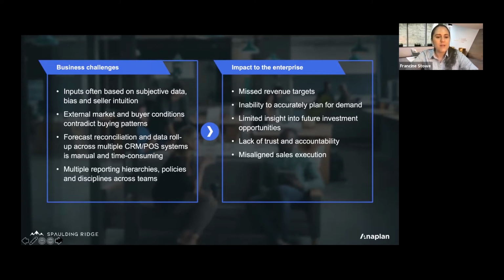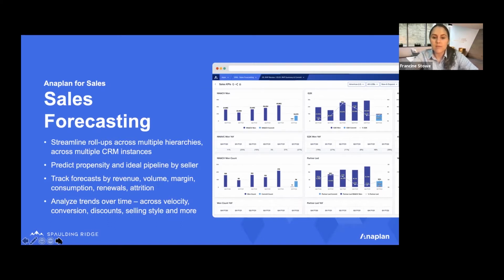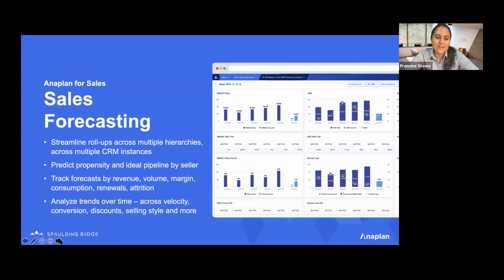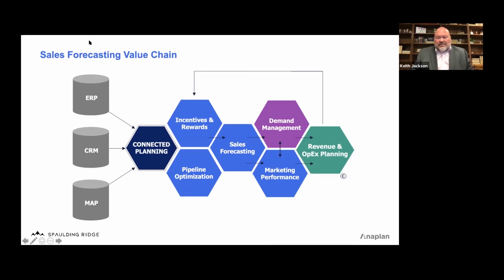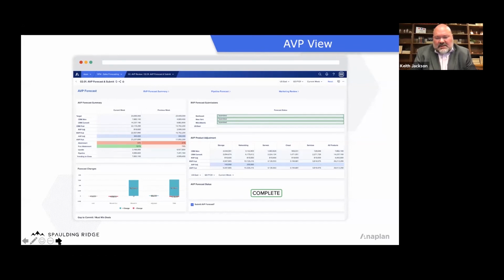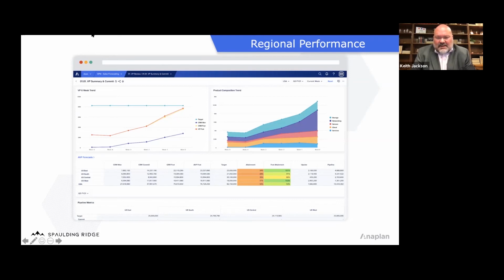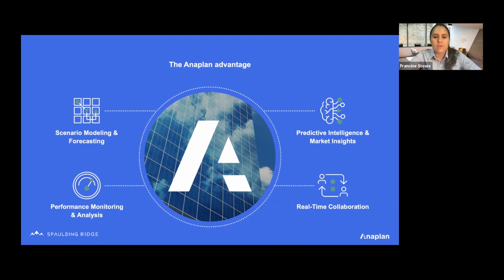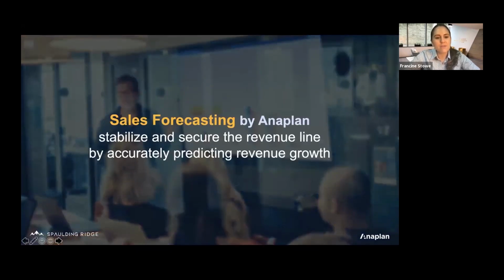Elevate 21: A Conversation with Francine Stowe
During this session, we’ll discuss how using Anaplan enables sales forecasting quickly and allows organizations to start applying levers (e.g., pricing, account insight, sales instruments) and planning different scenarios for your forecast. This will allow your company to review and compare scenarios with various levels of your organization and decide how you will go to market for the coming week, month, and year. In addition, hear how to continue the connected planning experience that Anaplan brings to the table to connect this sales forecasting data to other parts of your organization.